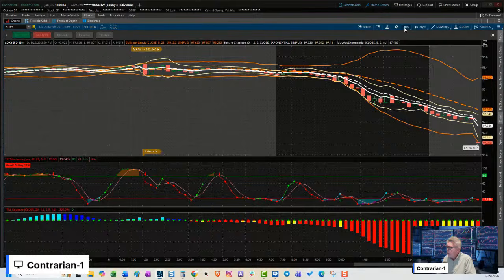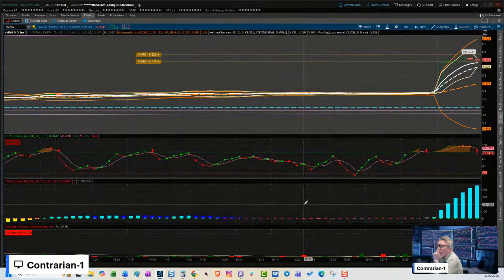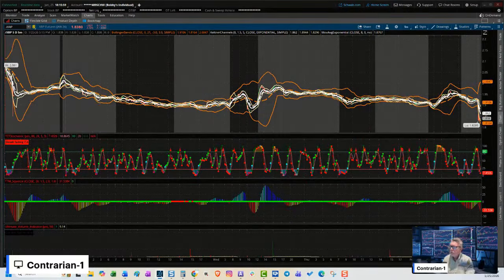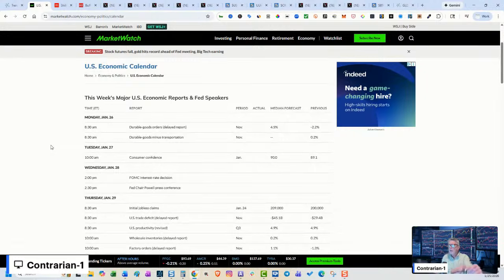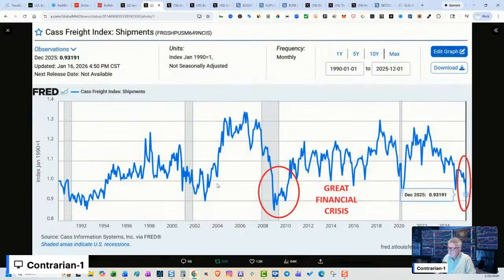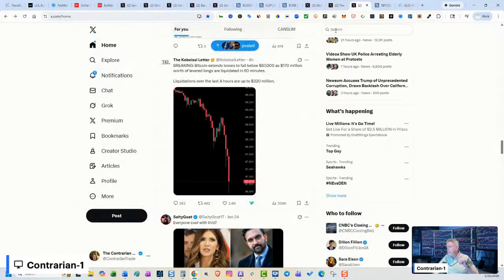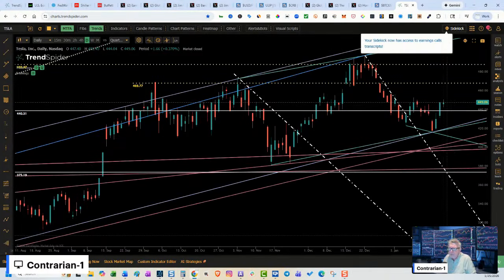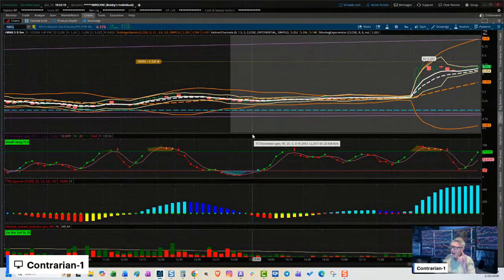Stock Market News LIVE! What Traders Must Know About $MSFT $TSLA Earnings Week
$MSFT $TSLA Earnings Week is here, and the stock market is setting up for a potential volatility surge that traders cannot afford to ignore. In this live stock market news breakdown, we analyze Microsoft and Tesla earnings expectations, institutional positioning, key technical levels, and how earnings season could impact the broader market trend.

We’ll cover price action, support and resistance zones, volume behavior, and what smart money may already be pricing in. Whether you trade stocks, options, or swing trade around a full-time job, this session is designed to help you stay objective and prepared.

If you want to understand how earnings week impacts market psychology, volatility, and trade execution — without the noise of financial media — this live stream is for you.